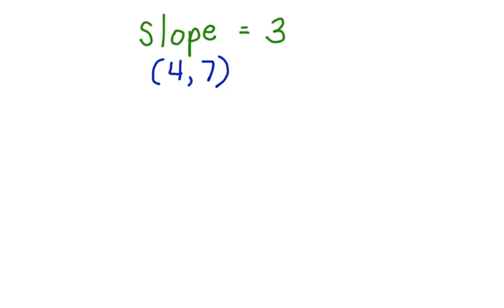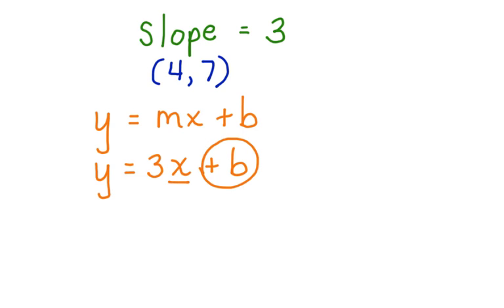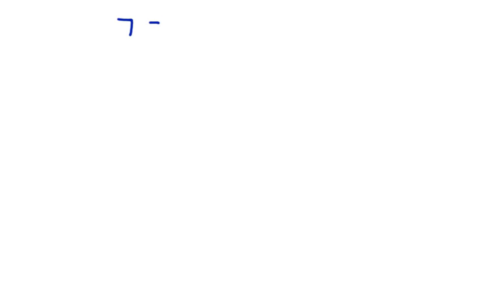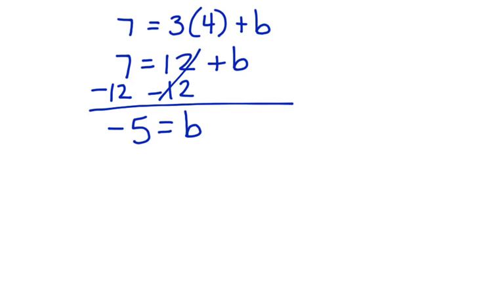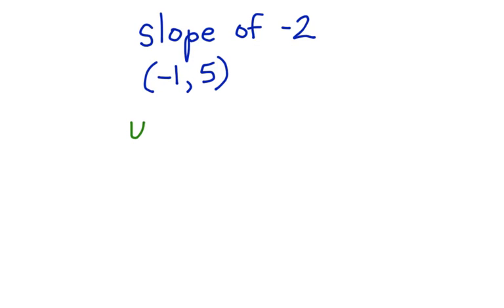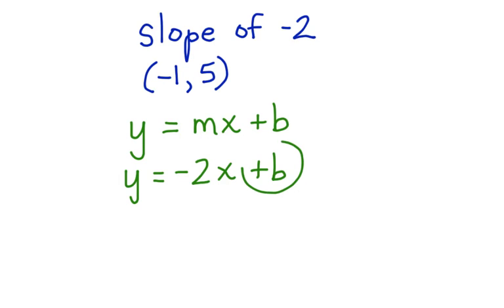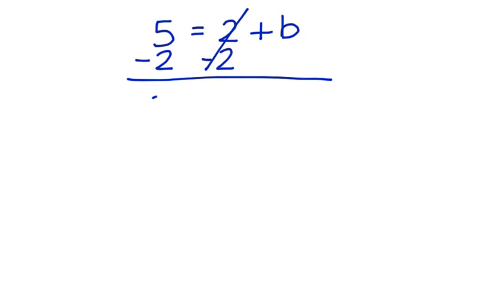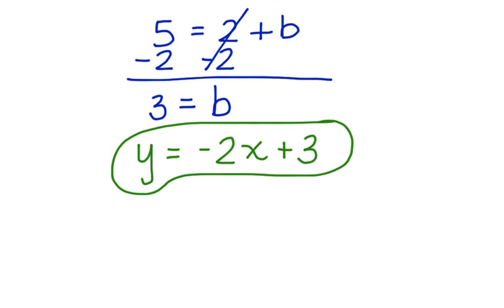Write Function Given Slope and 1 Point